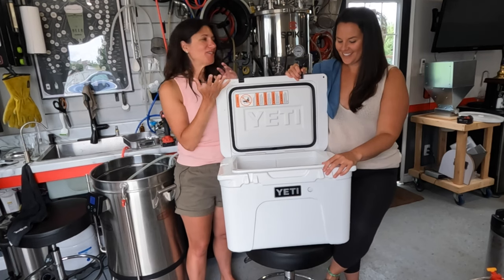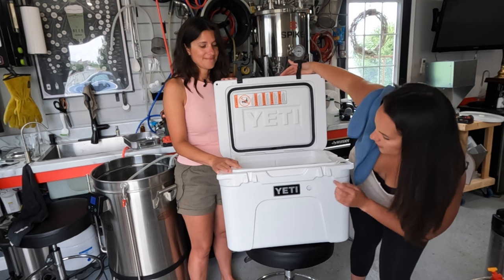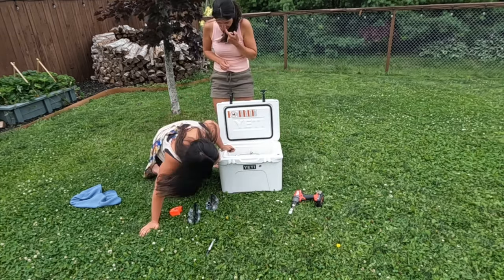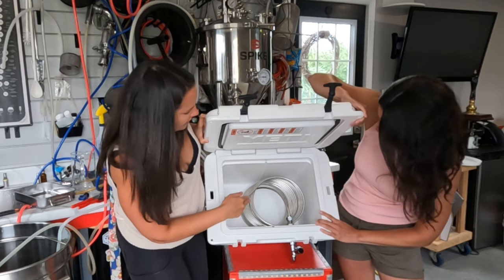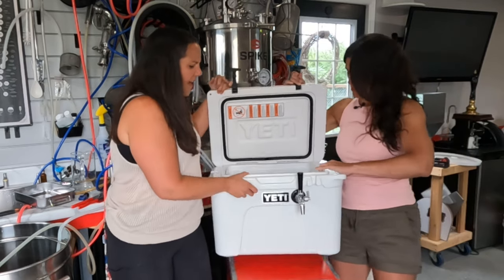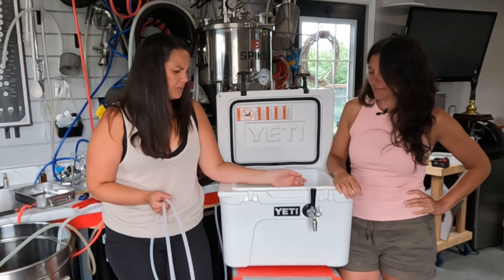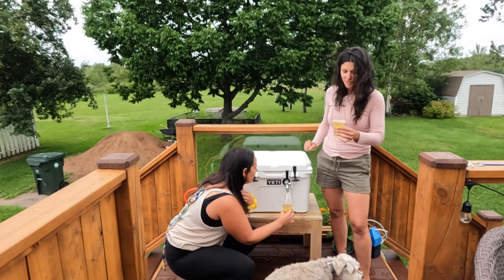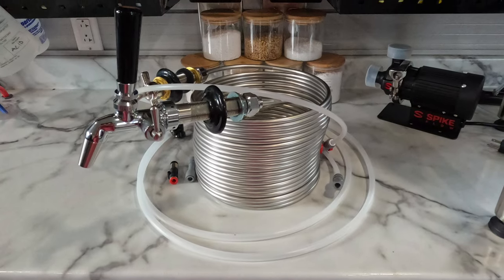Beer Brewnettes Make Jockey Box From Yeti Cooler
Laughing, measuring, reaming, pouring, and cheersing: make a Jockey Box from a Yeti Cooler with the @beerbrewnettes !

Materials we used for our Jockey Box:

Nukatap flow control auto– close spring
Nukatap stainless steel flow control beer faucet￼
Stainless steel jockey box beer shank - 4” (3/8” Bore)
Shank tail piece 90° elbow – 1/4” OD Barb
CM Becker ball lock liquid disconnect – 1/4” OD Barb
Duotight gas assembly ball lock disconnect X 1/4” FFL – 5/16” (8mm)
Micro  Matic 304 stainless steel beer shank – 4“
Tapright wing nut [525]
Stainless steel jockey box single coil - 50’ X 5/16” (left)
35L Yeti Cooler (I said 32L in the video in error - apologies!)